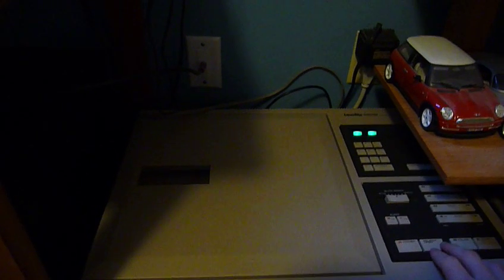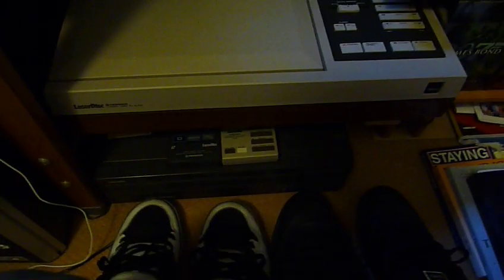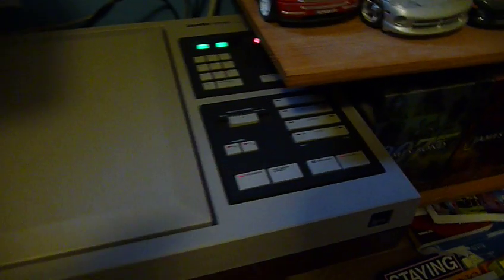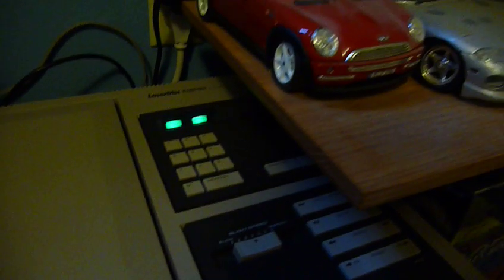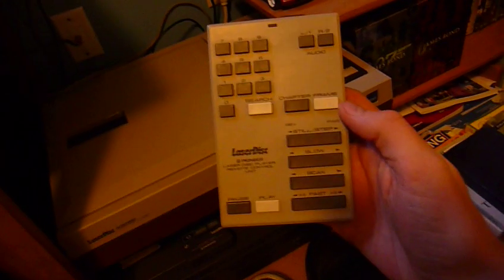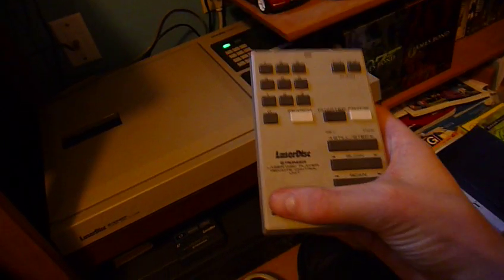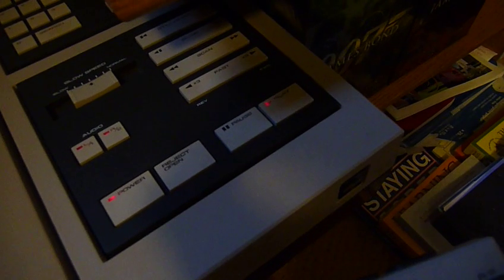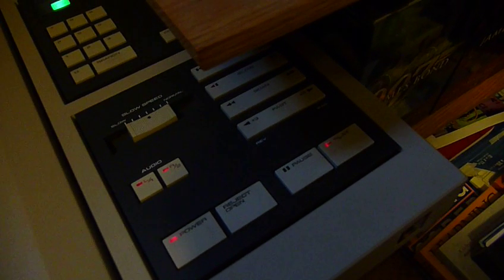Pioneer VP-1000 Playing DiscoVision Jaws CAV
I am ecstatic!! I got my Pioneer VP-1000 working today after over a month of research. I picked up a 2nd player on Easter for free which gave me 2 players. Neither players would track more than a few seconds of a disc and would repeat.. I ended up putting the motor from Player 1 into Player 2. I really had no confidence in my fix and half thought I was going to have to extinguish an electrical fire but it ended up turning out for the better because the player WORKED!! Anyways I decided to put up this video because there isn't a single video of a VP-1000 anywhere on the internet and also as a thank you to those who gave me information throughout the past month. A special thanks to Silicon Sam, he was really the one who gave me the confidence to tear this thing apart. His website has THE best LaserDisc repair information anywhere that I've found, he specializes in gas-tube players(which are pretty much the only ones that can track and play DiscoVision discs like the original CAV(Standard Play) version of Jaws I have in this video). I have an LD-660 gas-tube player(vs. solid state, which is all the ones made after the mid-80's) but the VP-1000 is THE gas-tube player to have. It is the classiest one and has a remote which the LD-660 does not. It is from the first generation of LaserDisc players and was made from 1980 through 1984, the one shown was made in August of 1980. The VP-1000 was Pioneer's first consumer LD player, before the VP-1000 the consumer players were garbage for the most part and solid state was a reversion back to garbage in my opinion(although fine for playing any disc made after the mid-80's). The solid-state design's main advantage was to cheapen the cost of the players. Anyways I'm pretty sure the Jaws disc in the video is from the first pressing(from the release of LD by DiscoVision in December of 1978, just in time for the holidays!) because of it's pizza-box design. I think DiscoVision went to sleeve boxes a few years later although I am not sure of this. That's pretty much all I can tell you guys and I am very happy to provide some historical information on the initial technology that made laser-tracking discs like CD's, DVD's and Blu-Ray's possible. LD's often times have better sound than DVD's because their sound wasn't compressed. LD's video quality is often almost on-par with that of DVD's but was made 20 YEARS before. CD's weren't made available to consumers until 1982, a full 3 years after the invention of the LaserDisc(or LD in short). Hopefully somebody finds this interesting and if anybody has any questions I would be happy to do my best to provide the information. LD4Life!! MaxCad